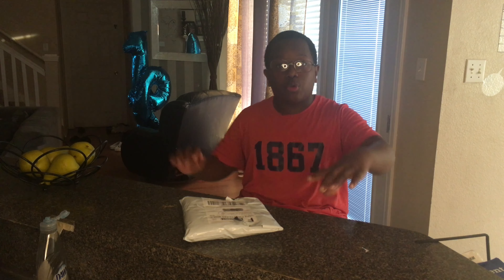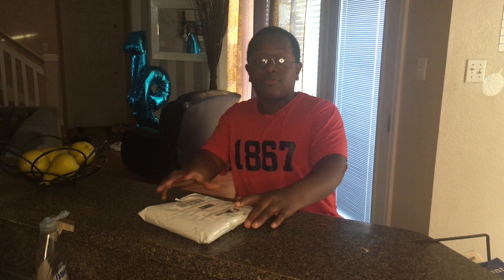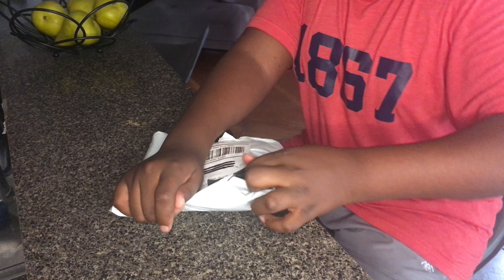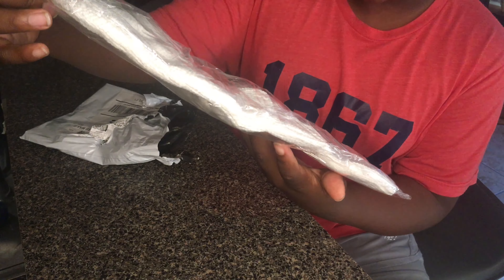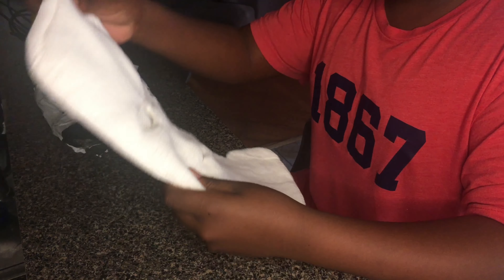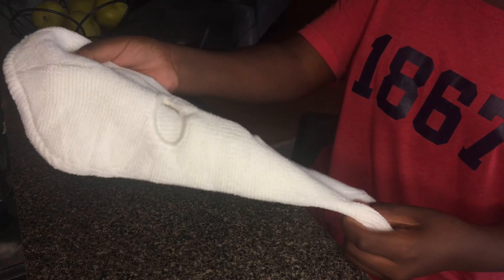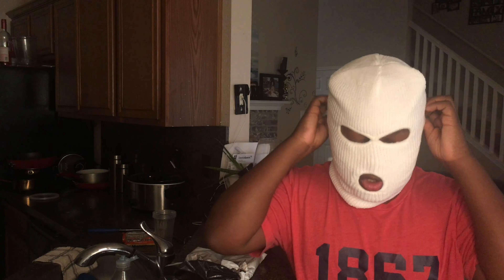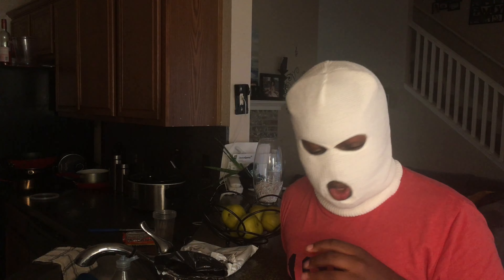Buying and Unboxing a Ski Mask....from wish | wish videos